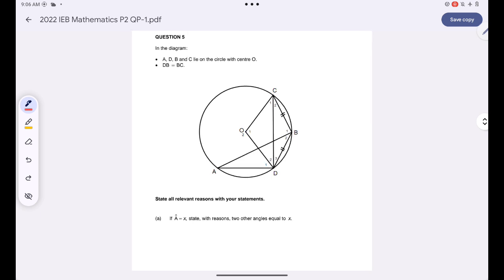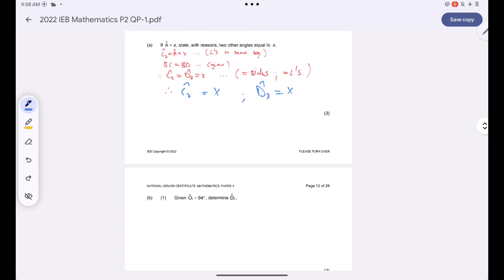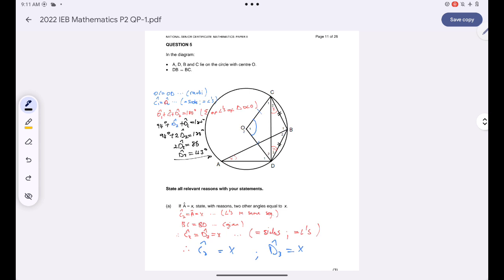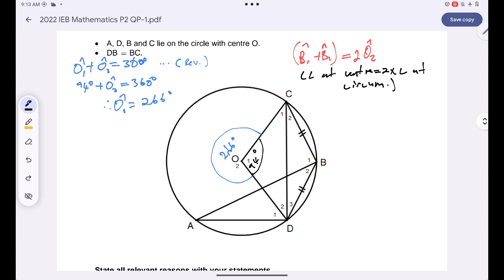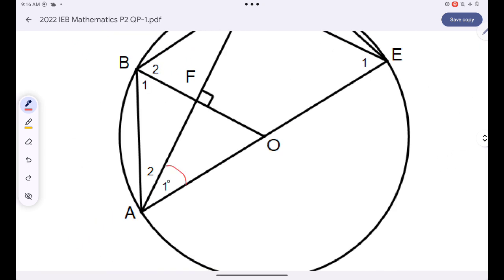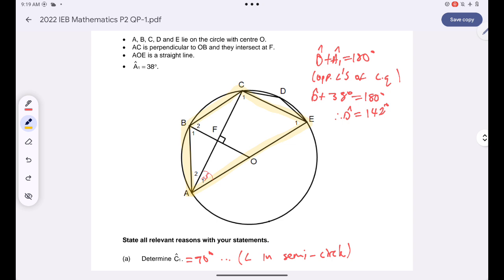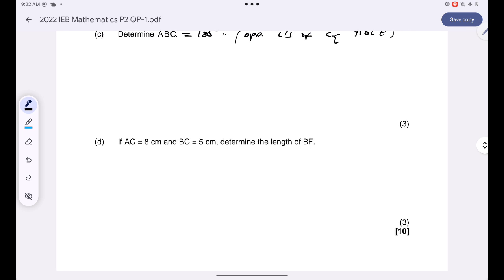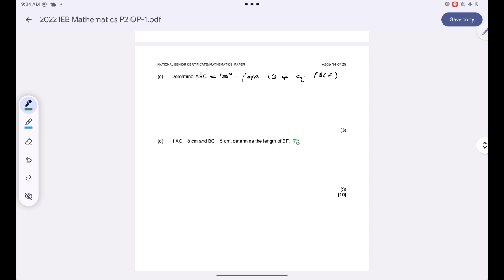GRADE 12 | NOVEMBER 2022 | MATHS P2 | WISKUNDE V2| MEMORANDUM | EUCLIDEAN GEOMETRY | QUESTION 5 & 6.